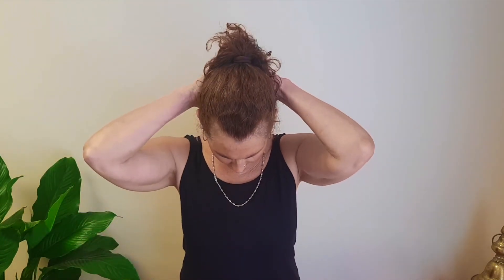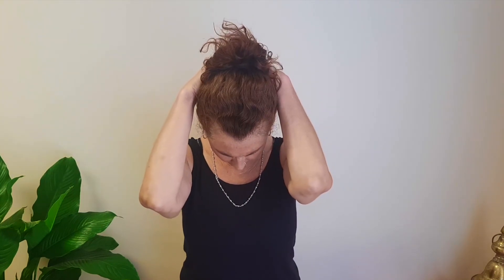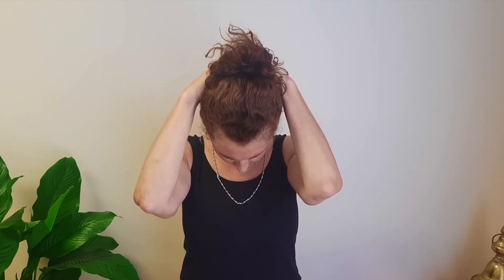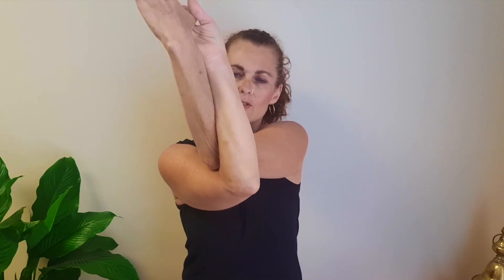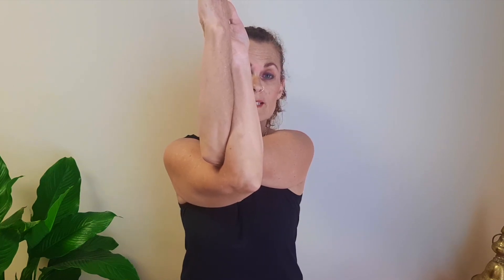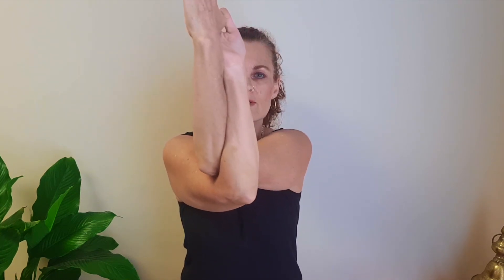Neck & Shoulder Stretch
This simple 15 minute neck and shoulder sequence will stretch away tension and tightness from the neck and shoulder area leaving you feeling much more relaxed.